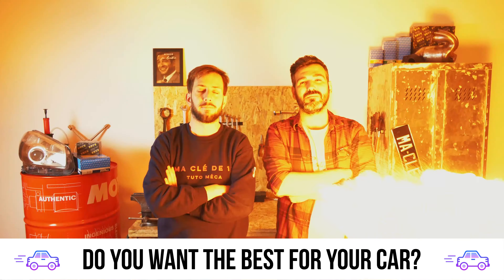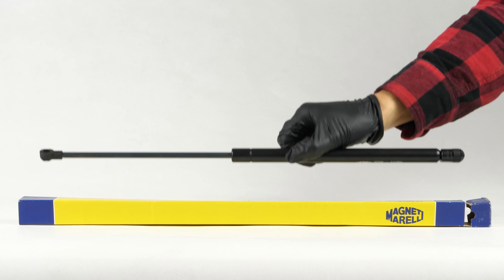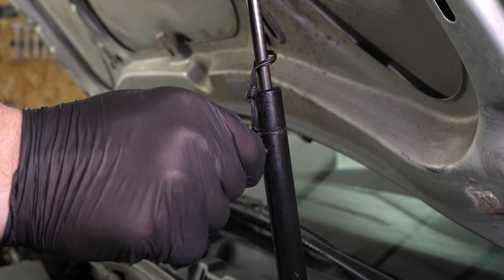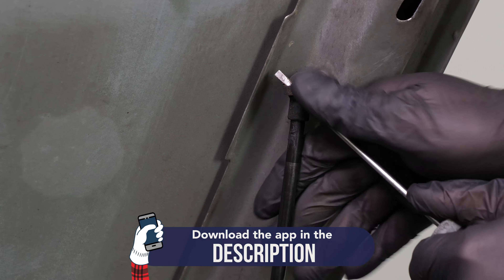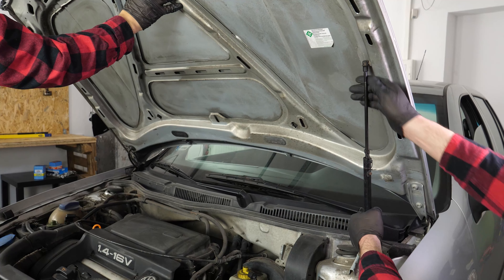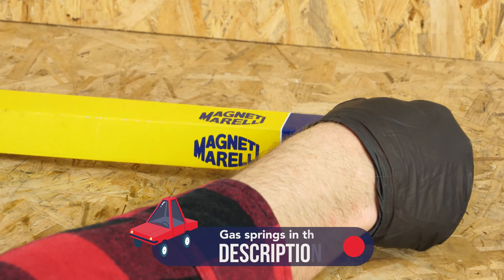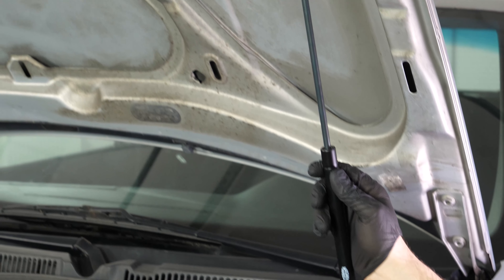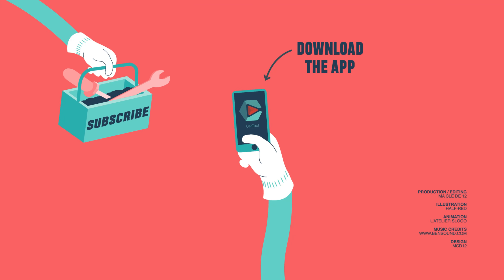How to replace the hood gas springs Golf mk4 🚗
Hood gas springs on a Volkswagen Golf mk4.

Needed tools:
-💣🤖🏆The complete toolbox recommended by UseTool EN to repair your Golf mk4

🔝💪Safely lift your Golf mk4 with the hydraulic jack and axle stands recommended by UseTool EN 💪🔝

🚗📢💡 RESOURCES 💡📢🚗

Usetool's warnings
For this operation, we advise you to be assisted by someone, in order to maintain the cover when the spring is removed.

0:00 Intro
0:17 Remove the gas spring
1:25 Install the new gas spring